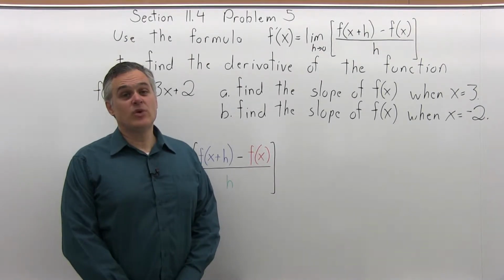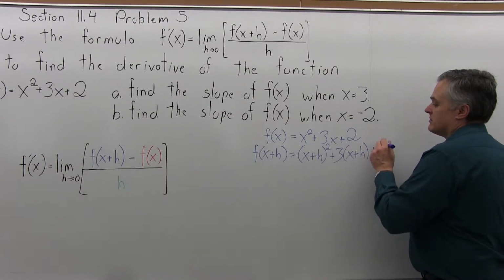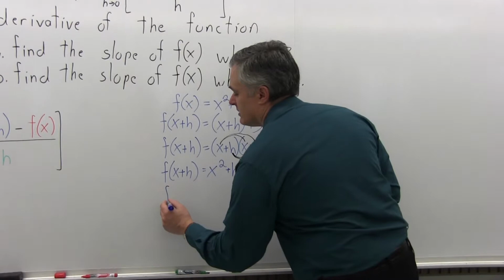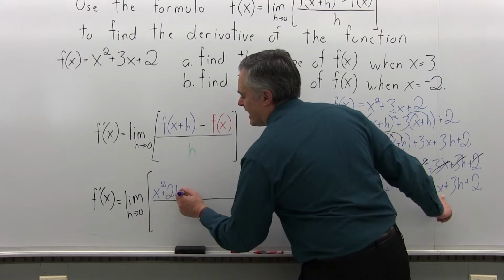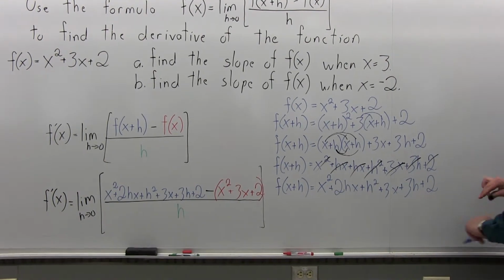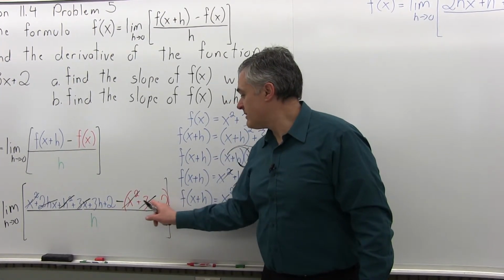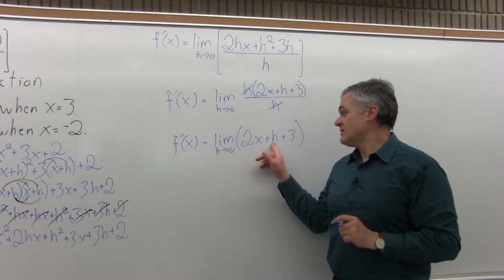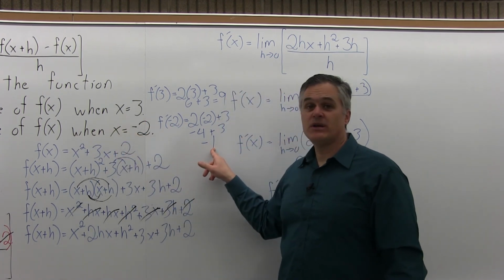MTH 132: Section 11.4 Problem 5 - Mathematics with Dan Avedikian